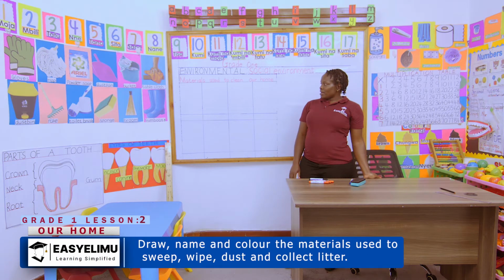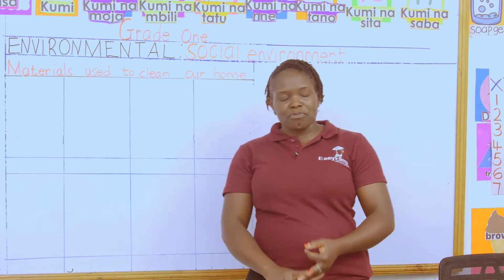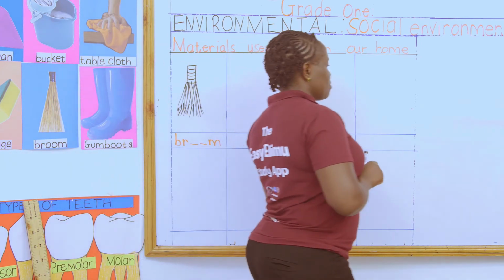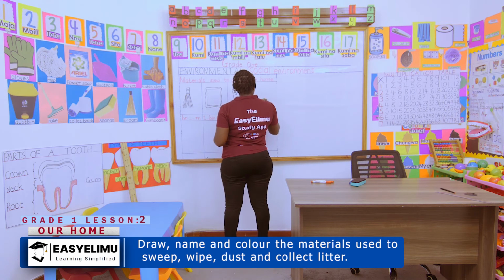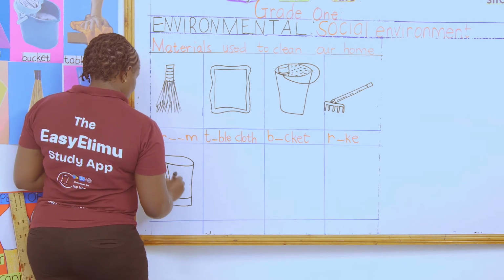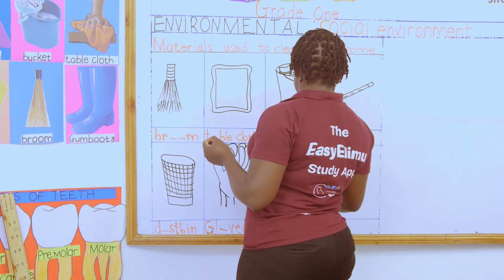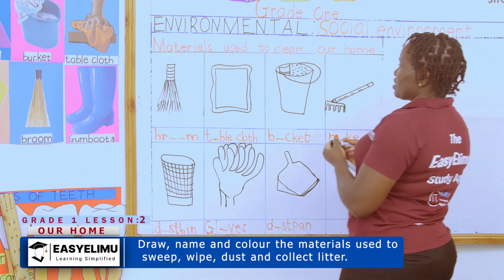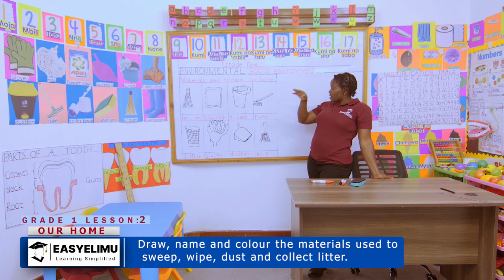Identifying tools used to make and keep our homes clean - Our Home Environment | CBC Grade 1 Lesson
This is lesson 2 of 8 in topic: Our Home

Join us as we learn how to identify the materials used make and keep the home environment clean in this CBC Grade 1 Environmental Studies video lesson with Teacher Anauncieta!

In this lesson, learners will participate in activities including drawing, naming and colouring the materials used to sweep, wipe, dust and collect litter.